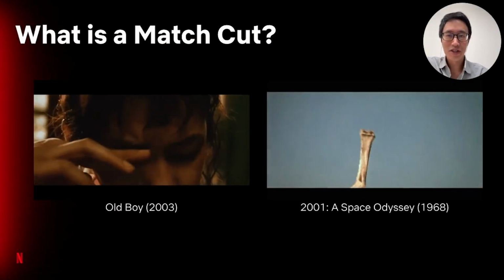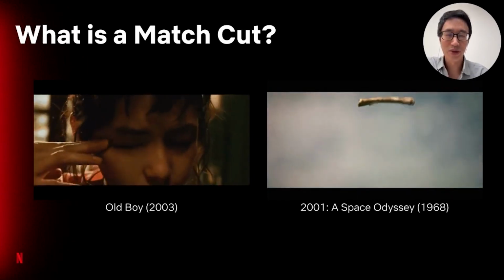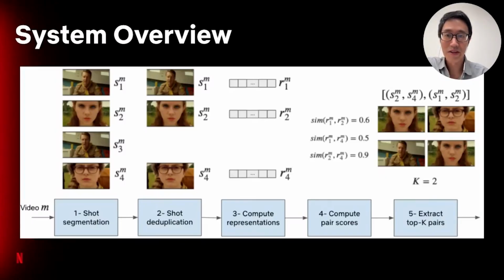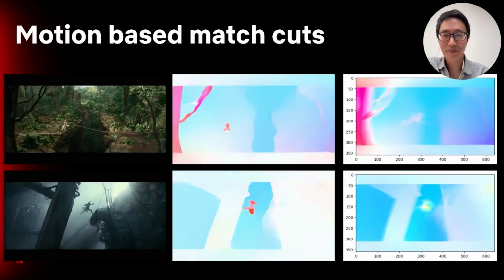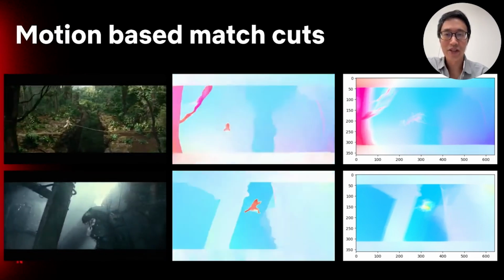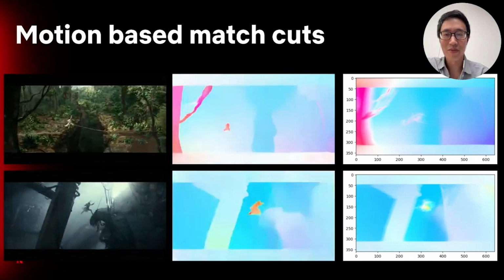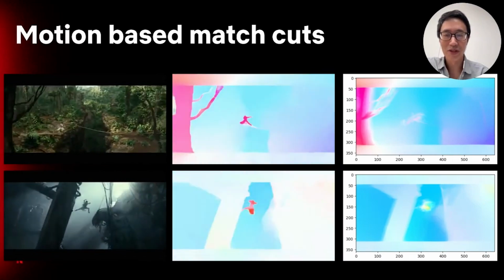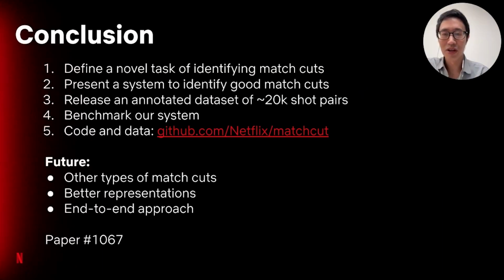Match Cutting: Finding Cuts with Smooth Visual Transitions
Authors: Chen, Boris; Ziai, Amir*; Tucker, Rebecca S.; Xie, Yuchen Description: A match cut is a transition between a pair of shots that uses similar framing, composition, or action to fluidly bring the viewer from one scene to the next. Match cuts are frequently used in film, television, and advertising. However, finding shots that work together is a highly manual and time-consuming process that can take days. We propose a modular and flexible system to efficiently find high-quality match cut candidates starting from millions of shot pairs. We annotate and release a dataset of approximately 20,000 labeled pairs that we use to evaluate our system, using both classification and metric learning approaches that leverage a variety of image, video, audio, and audio-visual feature extractors. In addition, we release code and embeddings for reproducing our experiments